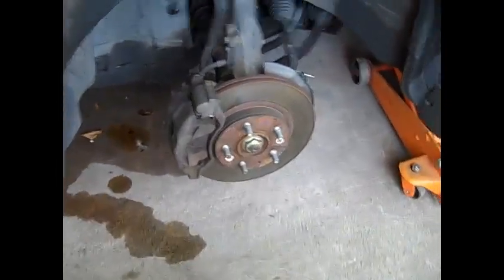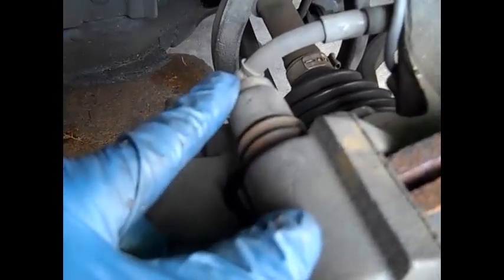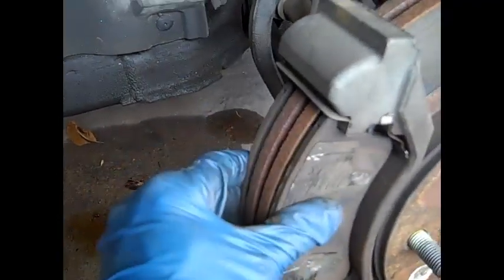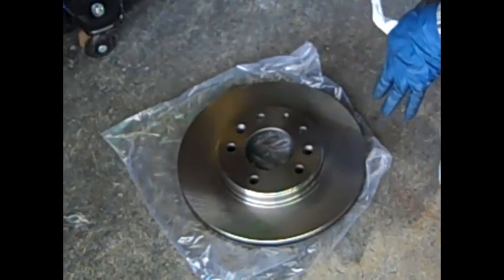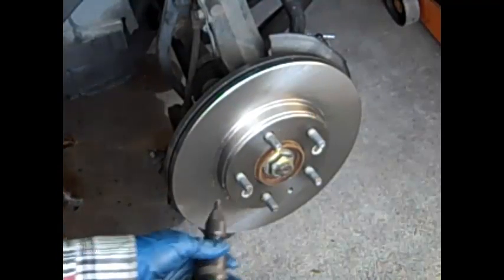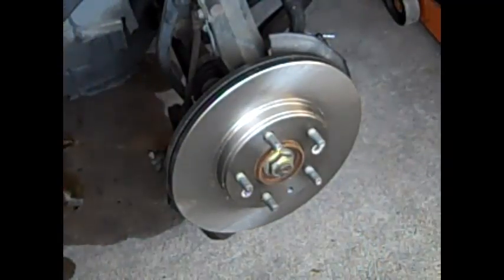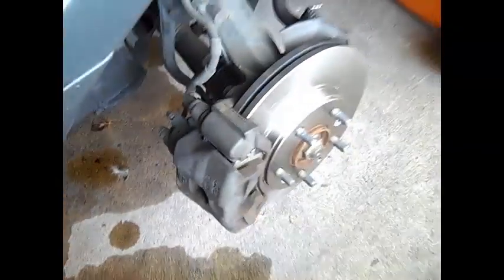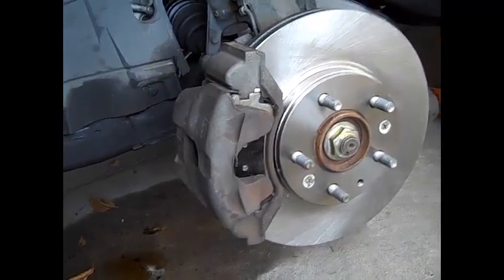How to Replace Front Brake Pads and Rotors on a 2004 Mazda 6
This is a video to go over how to change out your front brake pads on a 04 Mazda 6. It will show some basic fundamentals on things you should do no matter what make or model car you are replacing the front brakes on.

Hanging a caliper by the brake hose:
I have had some comments on here on how you can’t hang a caliper by the brake hose, so I wanted to write a little on this. You will find about 90% of mechanics will hang a caliper by the brake hose but these are experienced and true mechanics. Only inexperience, done a few brake job type people are the ones that are going to freak out about it. Now let me tell you why you can and when you shouldn’t hand a caliper by the hose..

If the brake caliper is made of aluminum and it is small and provided that the brake hose isn’t in a twist or bind and can dangle straight and unobstructed, then you can hang it easy. You do not drop it, you don’t let it fall off if you have placed it up on top the spindle or on the control arm. If the caliper cannot be placed or hung in a place that is out of the way and will not be hit or pulled on, then you will want to tie it up with mechanics wire. Some people say use a bungee cord but that may not hold it tight in place and if it falls, it still could yank on the hose.

If the caliper is huge or made of cast iron like on trucks or older cars, then you must tie the caliper to something with mechanics wire. If the hose has a twist or already has a bend in the hose, then you CANNOT hang it. Best practice is to not use a bungee cord unless you wrap the caliper tight to something with it.

When I made this video, I didn’t think about that step because of doing brake jobs for over 40 years, this is just common sense to me. This is a step I know to take without thinking about it or freaking out about it. So for all you smart-alecs that just feel the need to tell me how to do brakes jobs, this not should save you the time and effort. These videos are for people that are just trying to learn or trying it for themselves for the first time. If you are a pro brake job guru, why are you watching these videos anyway? Just to throw some negative comments out there?